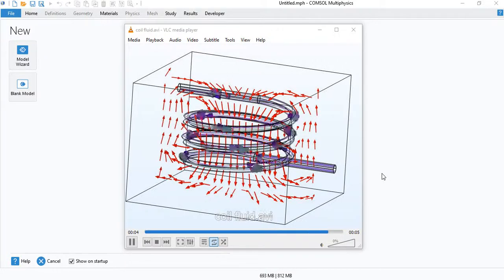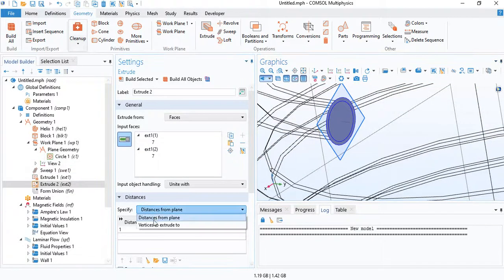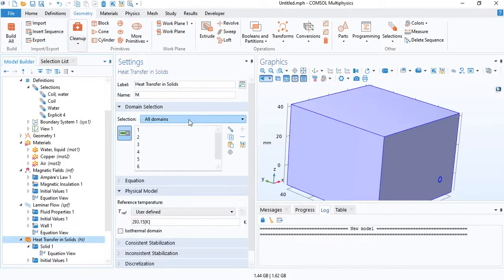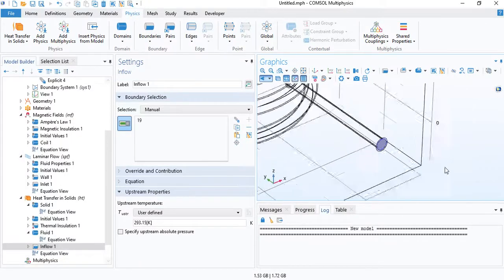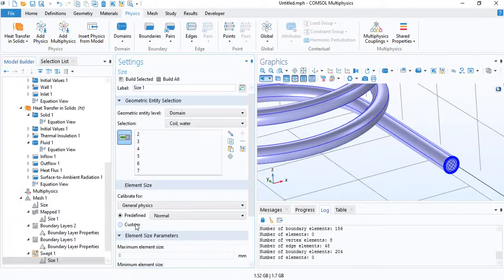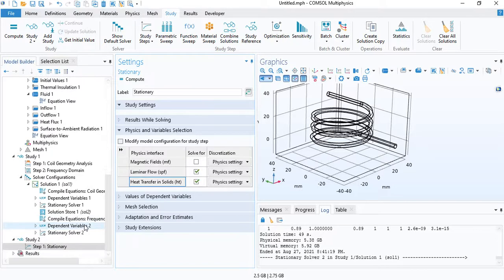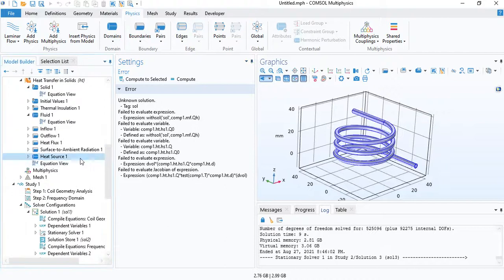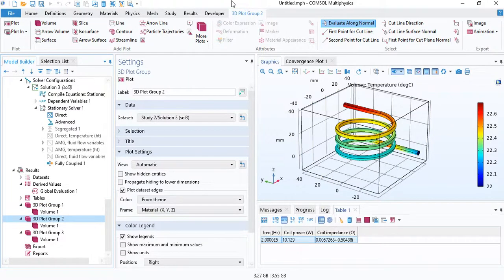Simulation of temperature distribution in water-cooled induction heating coil - Comsol Multiphysics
This model shows how an induction heating coil can be kept cold by making water flow through it. The coil is supplied with a continuous sinusoidal current input and it heats up due to Joule heating (resistive heating). The steady-state temperature distribution of the coil is obtained. Preventing the coil from heating up is important for safety. The simulation uses 3 physics interfaces (magnetic fields, laminar flow, heat transfer). The tutorial also shows how a solution from one study can be used in another separate study using the "withsol" operator.

00:00 Intro
01:40 geometry
04:55 Selections
06:50 Materials
09:30 Physics, magnetic fields
11:15 Physics, laminar flow
12:55 Physics, heat transfer
15:55 Mesh
19:25 Frequency domain study
22:50 Heat source, using withsol
25:13 Stationary study
28:15 Results